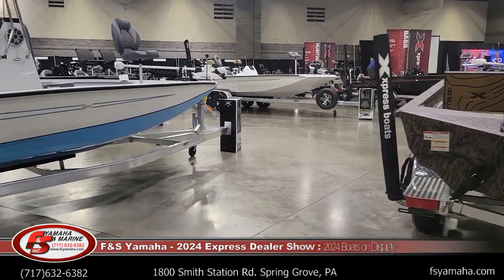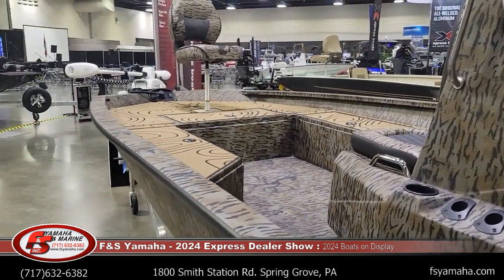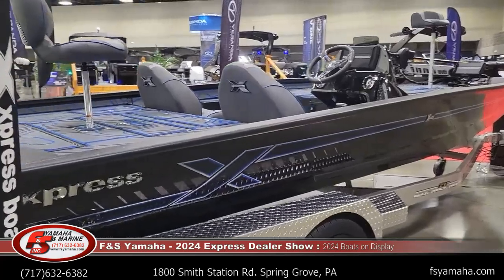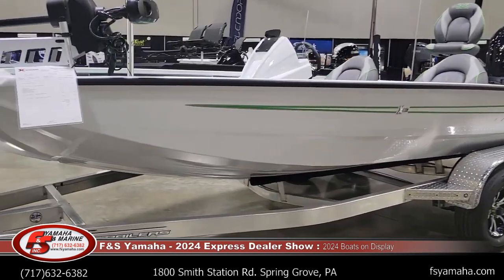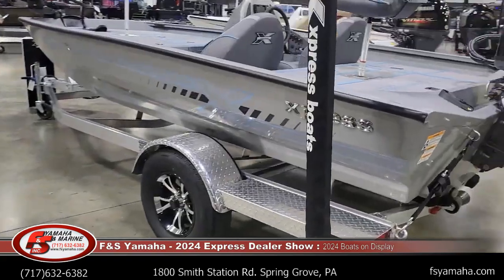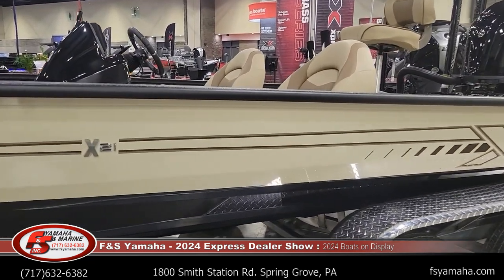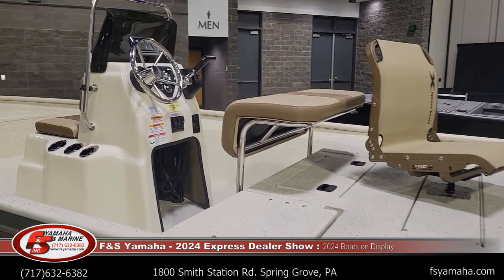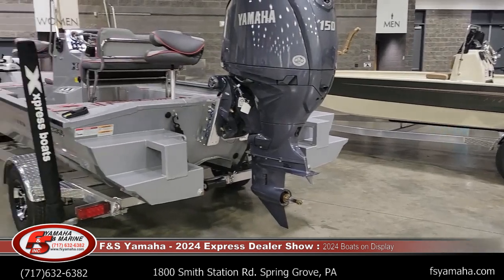2024 Xpress Boats Dealer Show Boats on Display! F & S Yamaha, Hanover, PA